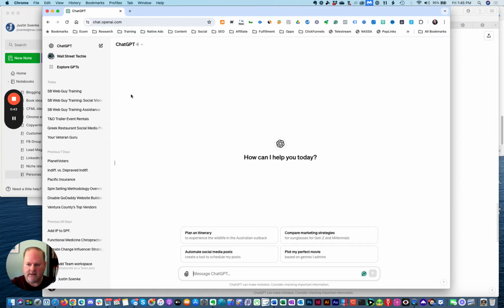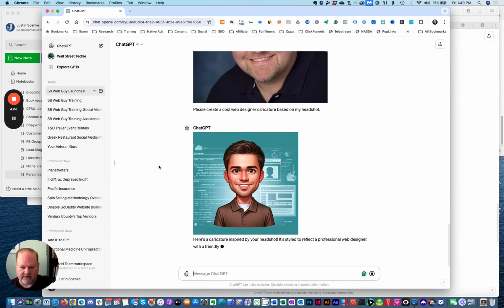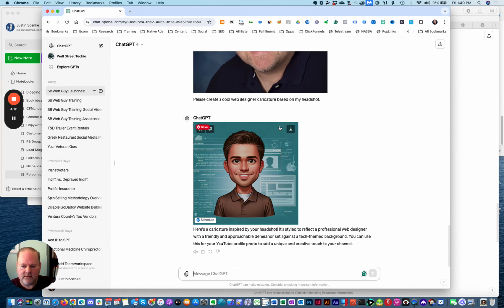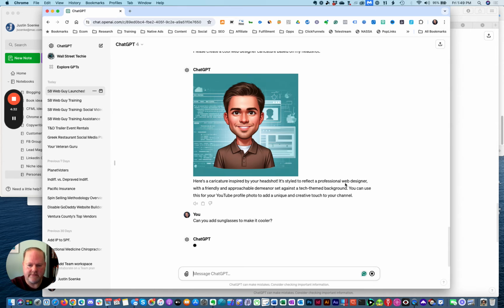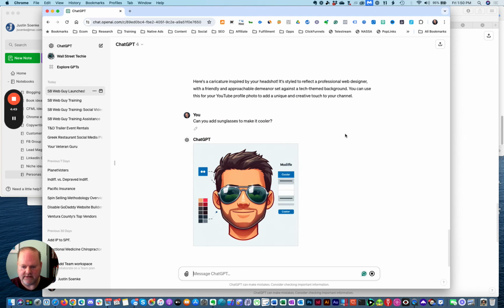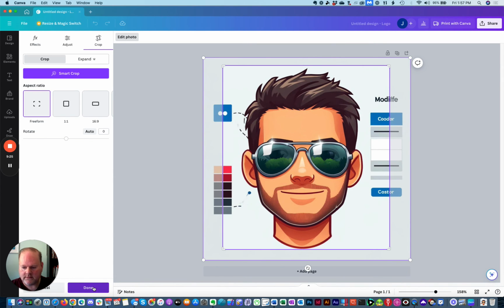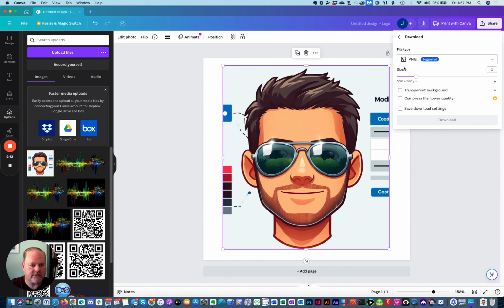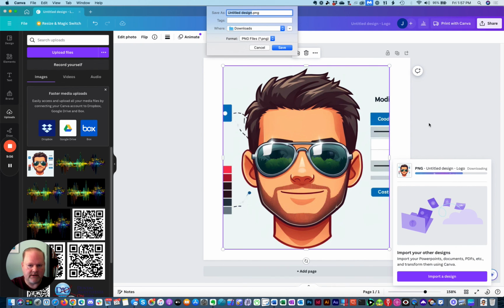Profile Image Creation for YouTube Channel with ChatGPT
Join me in this step-by-step video where we tackle the creation of a YouTube profile image using AI-generated caricatures and navigate through various software challenges. Watch as I demonstrate how to overcome compatibility issues with file formats, use Canva for image editing, and successfully update our YouTube channel branding. Whether you're new to channel customization or looking to refine your skills, this guide is filled with practical solutions and tips to enhance your YouTube presence. Don't miss the final touch as we prepare to update the cover art in the next video!